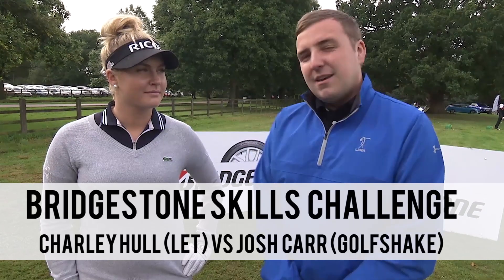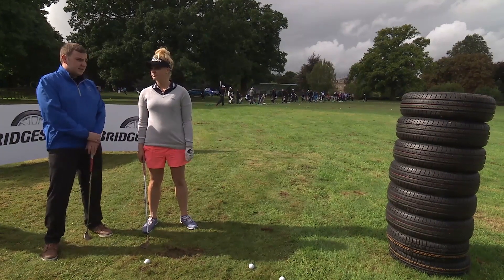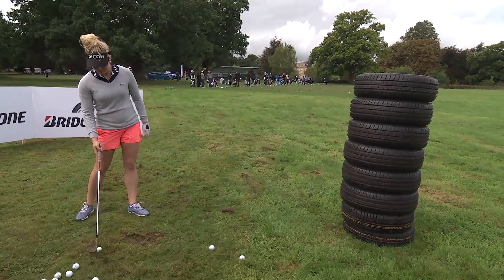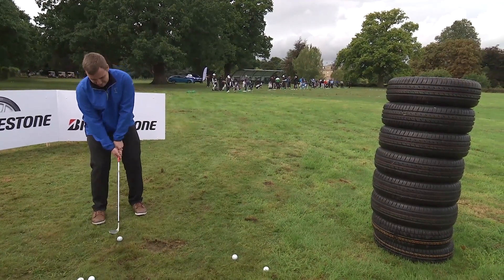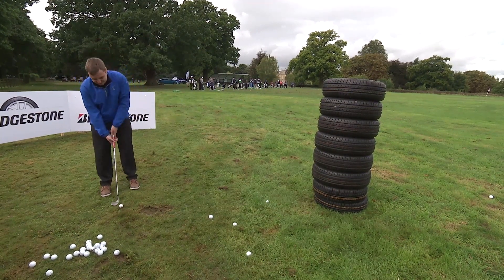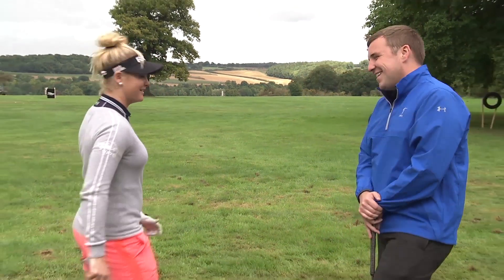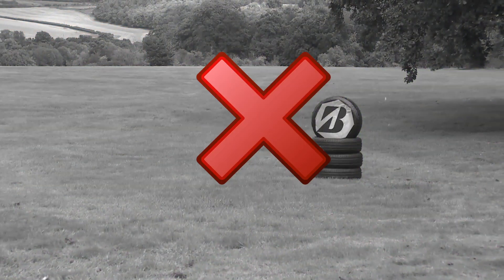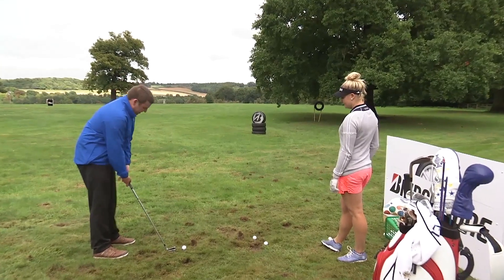Charley Hull Bridgestone Skills Challenge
Golfshake's Josh Carr is joined by LET and LPGA star, Charley Hull to take on the Bridgestone Skills Challenge.